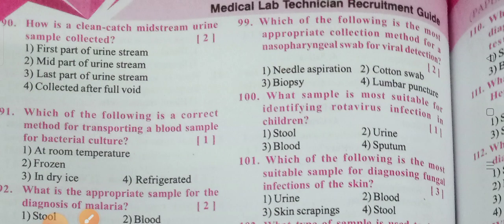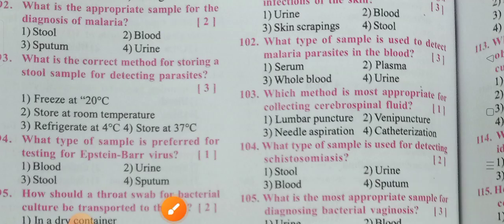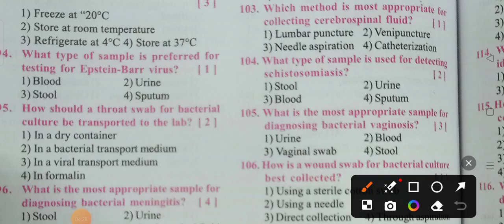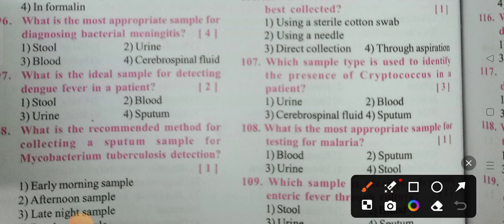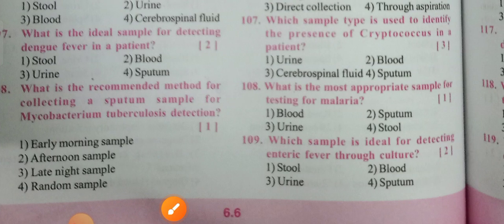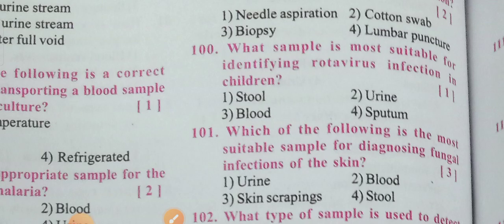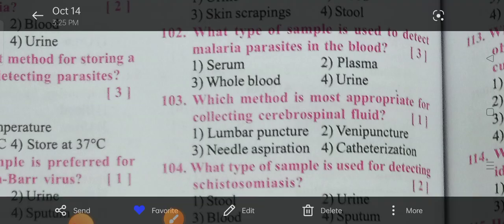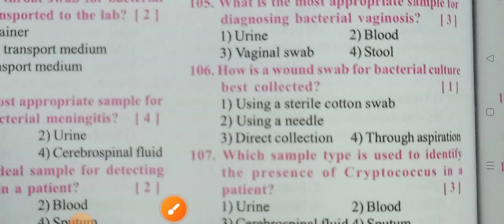👌👌 ముఖ్యమైన ప్రశ్నలు ( MCQ's) lab technician/clinical మైక్రోబయాలజీ/జనరల్ microbiology /90-109 mcq's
Lab technician of MCQ 's & Imp Q/A in clinical మైక్రోబయాలజీunit-1(a..జనరల్ microbiolog) /90-109mcq's